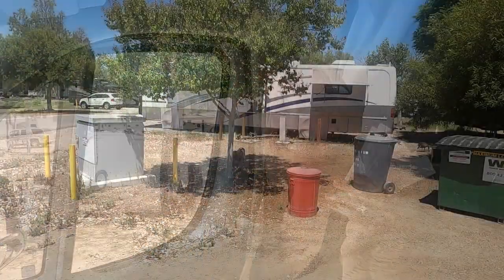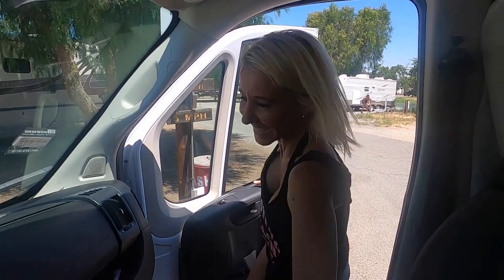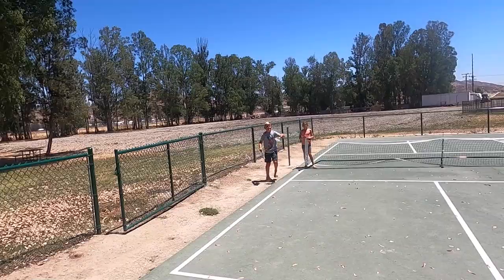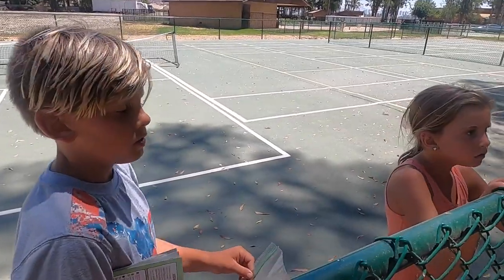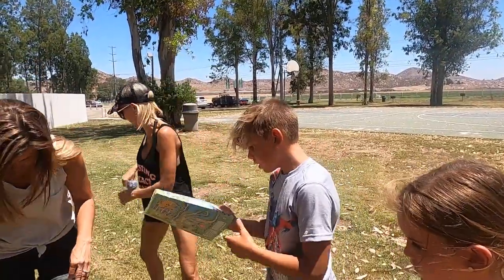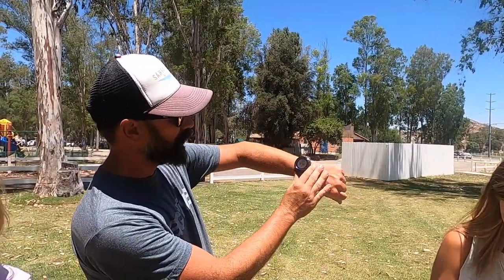They Had To Hunt To Eat!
We set up a game in the campground for the cousins. 45 minutes, 1.75 miles in 95 degree heat. They had to hunt to eat. The prize is here. Have an awesome day, Billisa